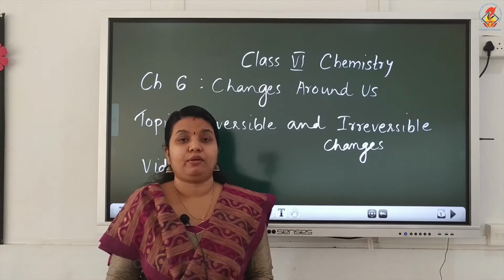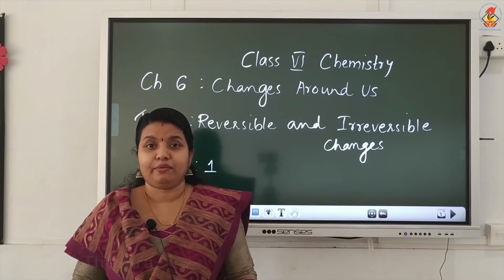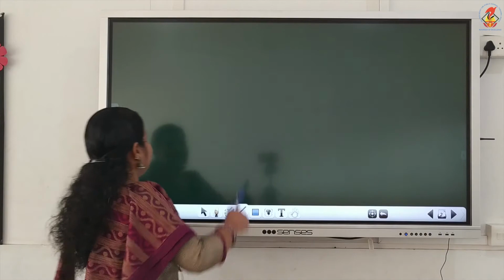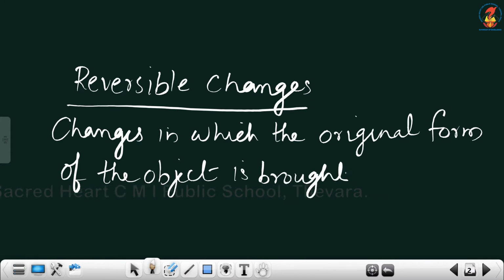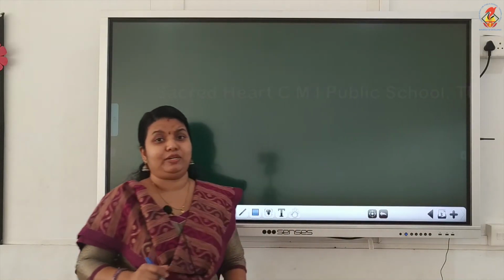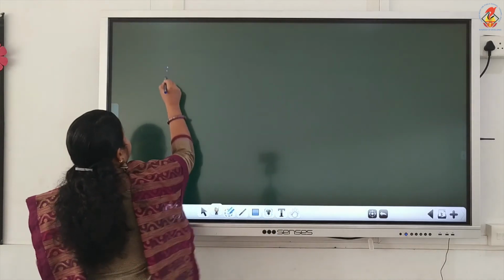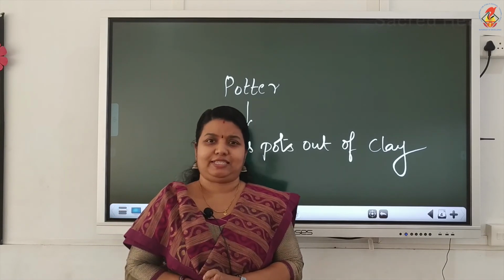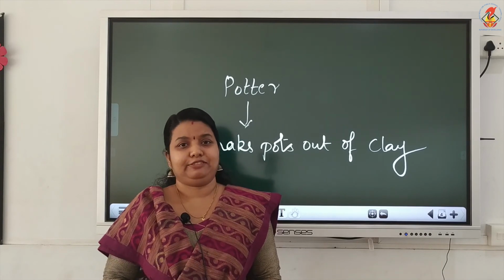Chem06 Chapter 06 Changes Around Us Video 01 Reversible and irreversible changes